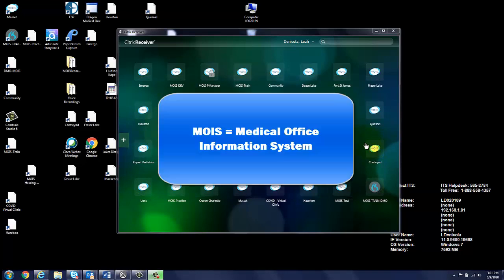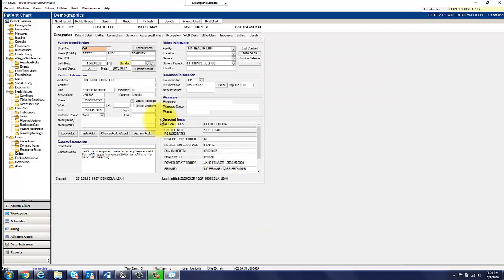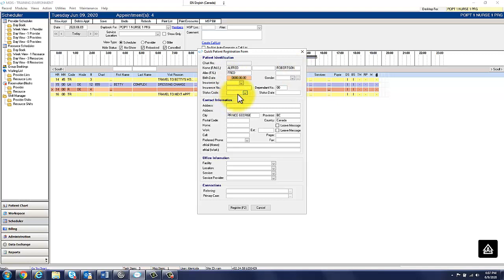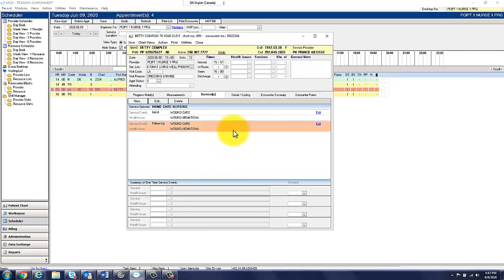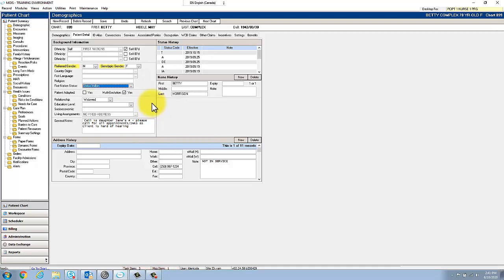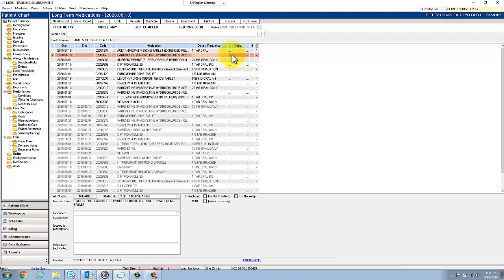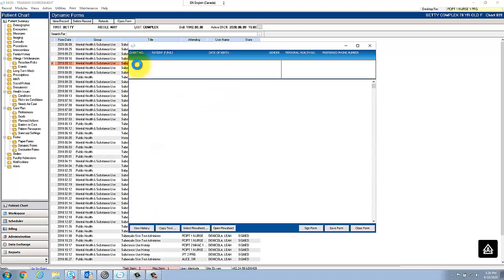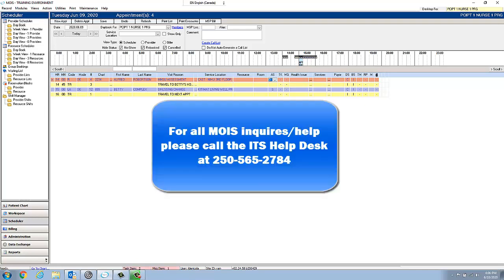MOIS Training for Student Nurses